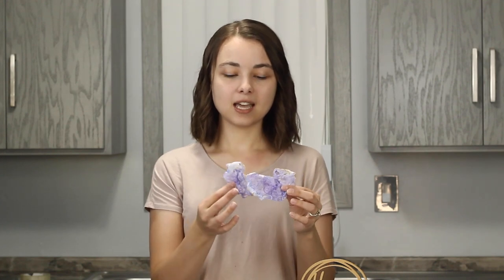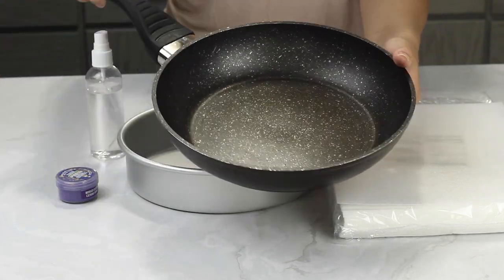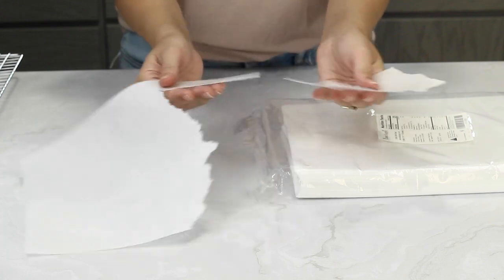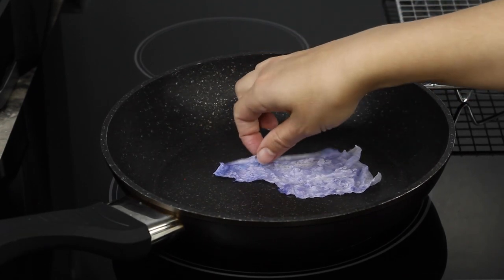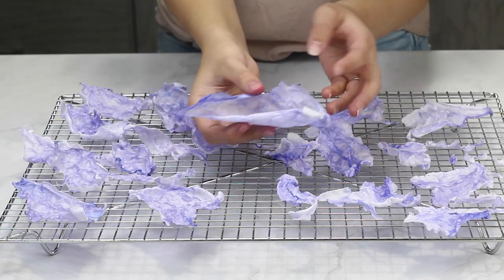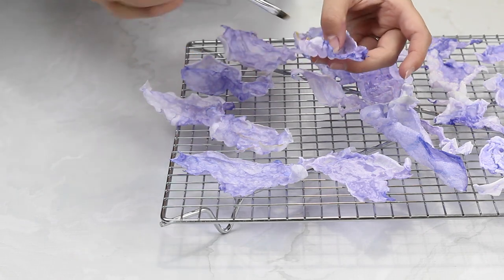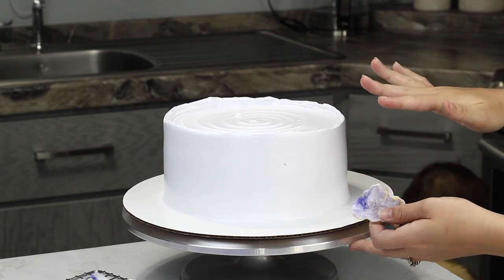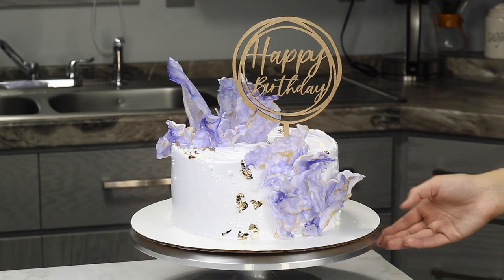How to make Wafer Paper Sails and decorate a Whipped Cream cake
In todays tutorial I'm sharing this really awesome technique to make wafer paper sails. I'm also sharing how you can use them to decorate your whipped cream cakes! Let me know if you have any questions in the comments below.

🛒My Cake Decorating Tools

📫Write me:
Eva Enns
12210 MONTWOOD DR STE 103 Box 440